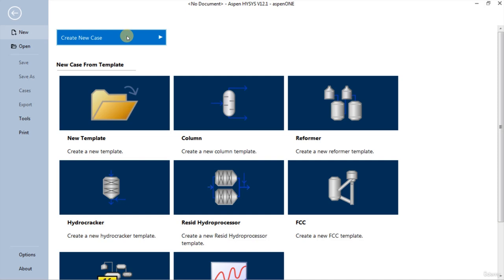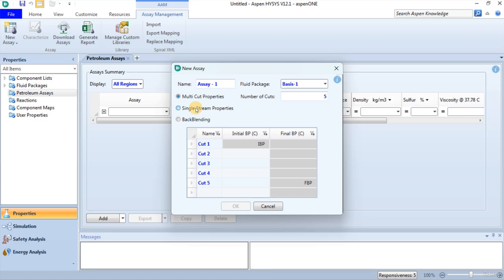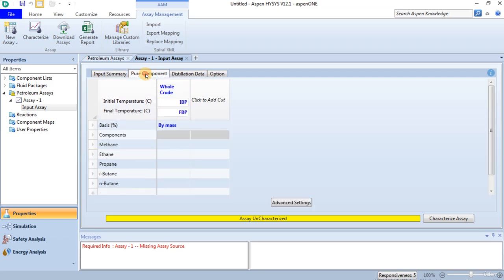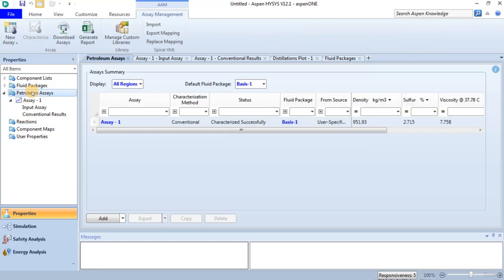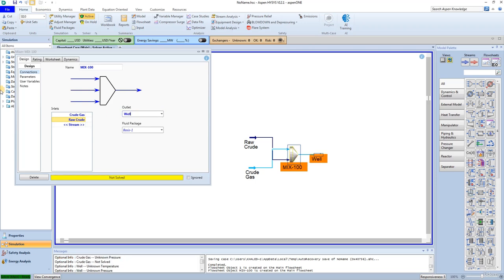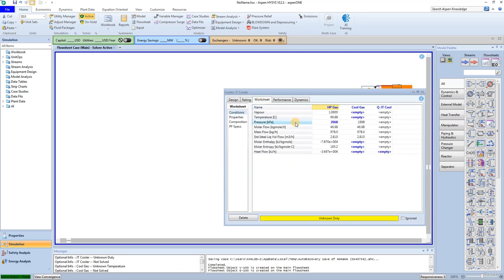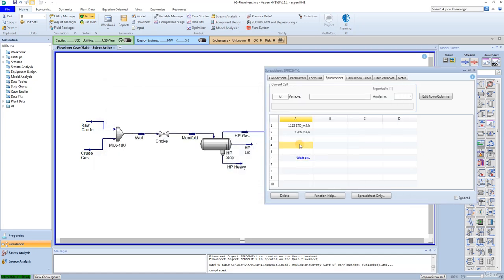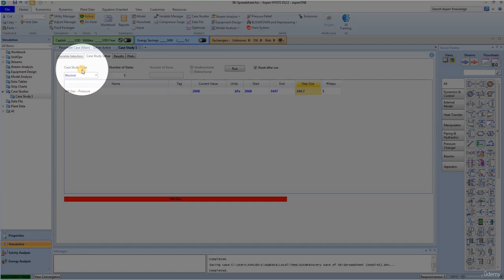curso Aspen hysys 6.